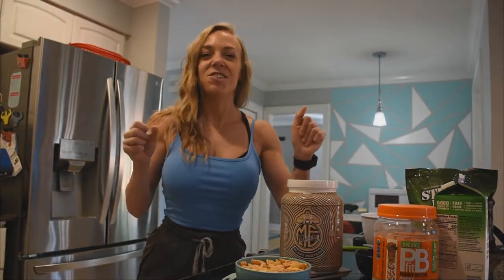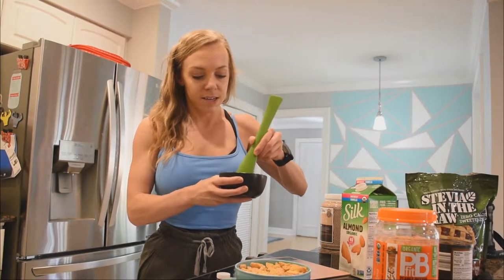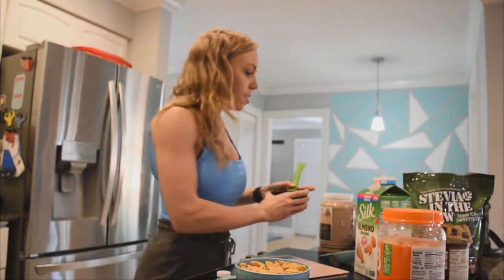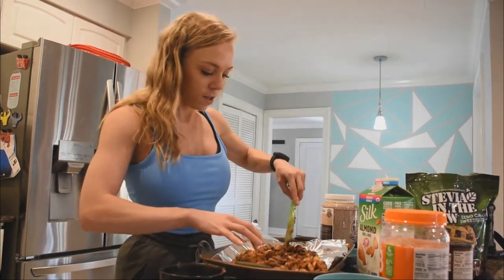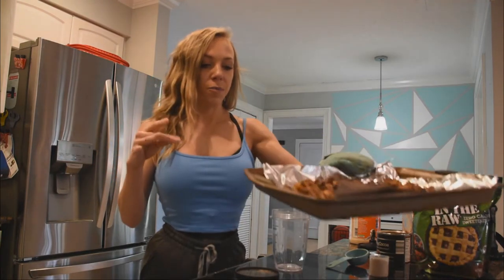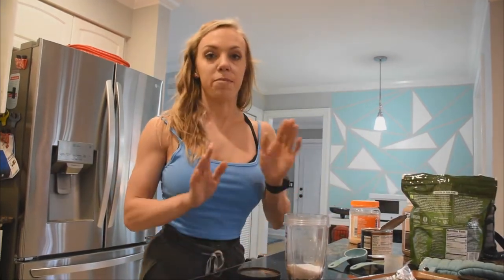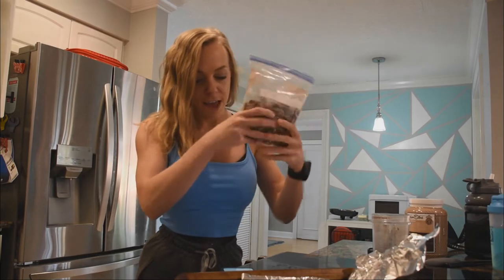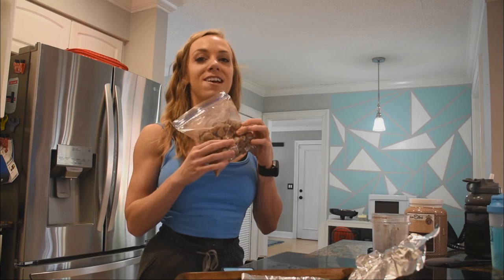How to Make (Healthy) Chocolate Peanut Butter (Buckeye) Puppy Chow Recipe - Perfect Game Day Snack!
It's the morning of the 2021 College Football Playoff National Championship game featuring the Ohio State Buckeyes against the Alabama Crimson Tide. Kiki is a native Ohioan and grew up a Buckeye fan, so what better recipe to showoff today than a Chocolate Peanut Butter puppy chow!

This version is healthy, using protein powder, peanut butter powder, and vegan protein from Max Effort Muscle. Kiki highlights how you can make it normally throughout the video, too!

The macros on this are fantastic and make it a guilt free snack. If you have any questions about the recipe, just ask in the comments!

Macros per serving:
170 calories
4 grams fat
26.5 grams carb
10.5 grams protein